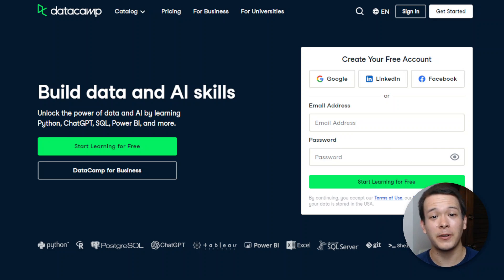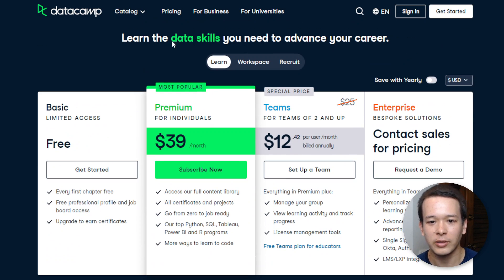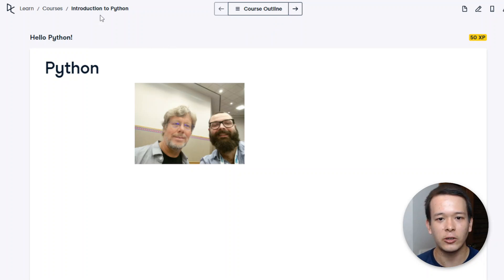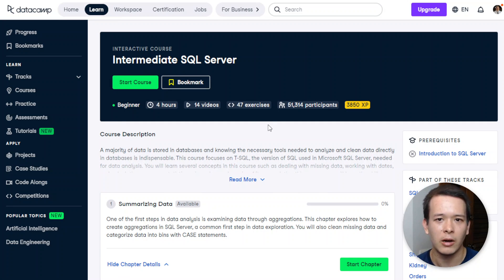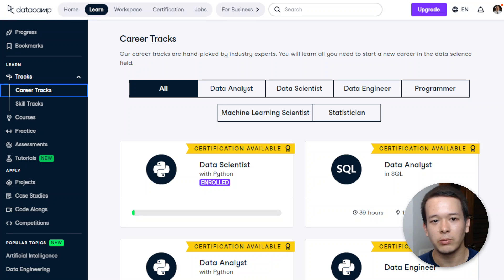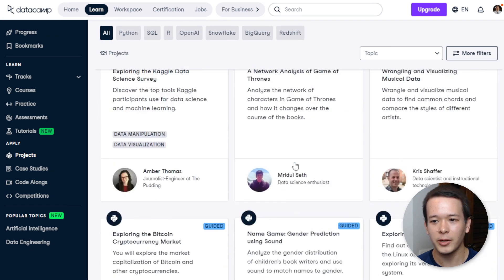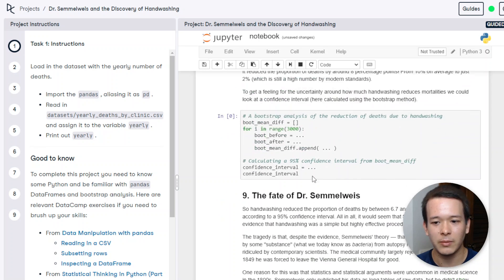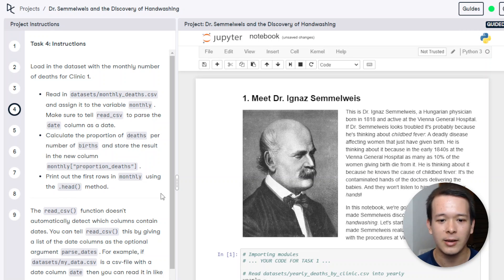DataCamp Review (How Good Is It?)